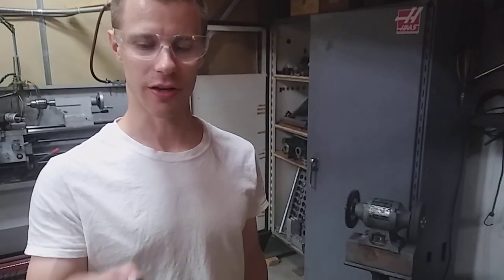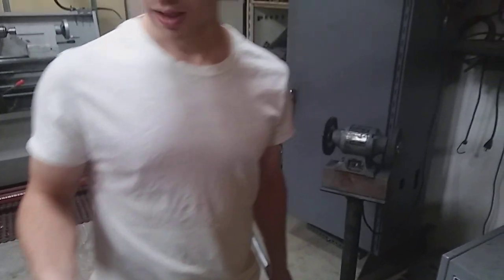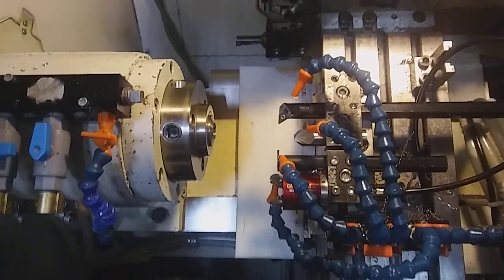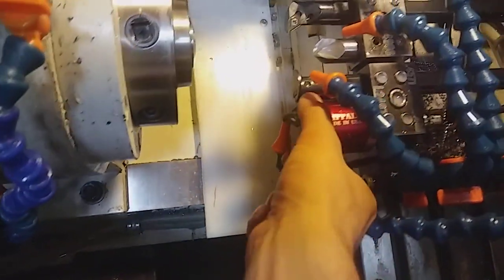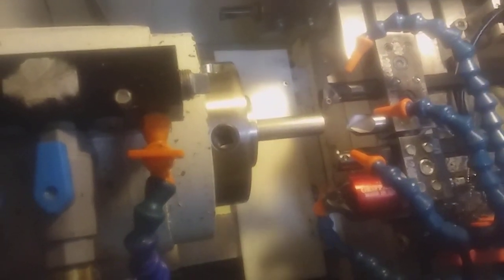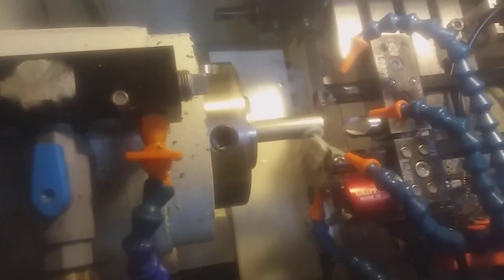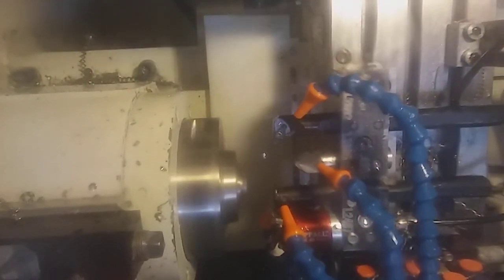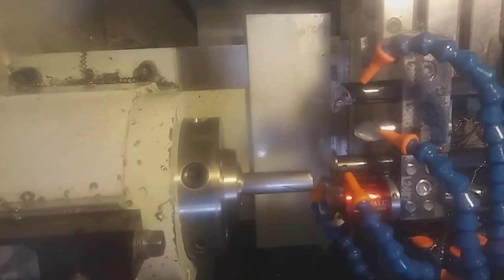Tormach lathe running production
Tormach 15L lathe making ~2400 parts for a customer job. Setup so we can run unattended for ~15 minutes.
Messed around a bit getting the collet to work, the bar is a fee thou oversized and wouldn't work with an on size 3/4" collet, used a brass emergency collet for a few hundred parts but that started to stick in the spindle and the bar puller couldn't pull the stock. Ended up boring a 3/4" collet and so far so good.